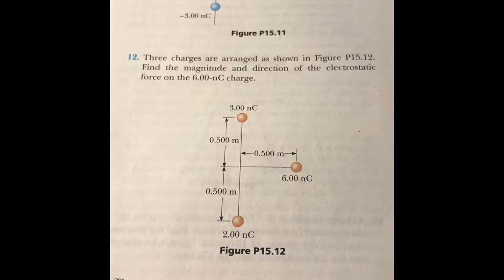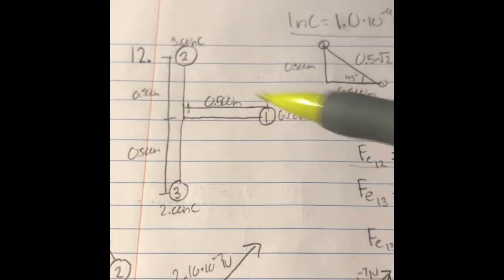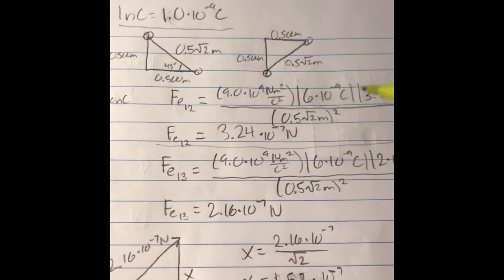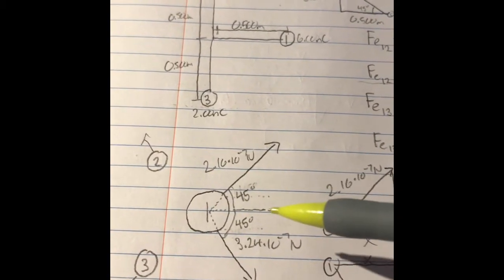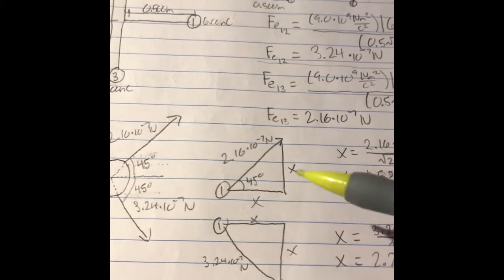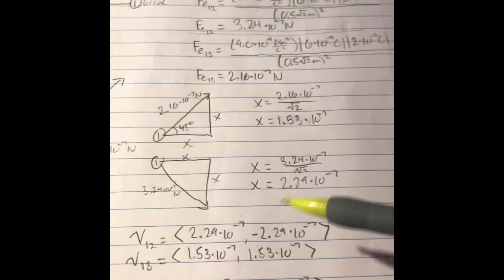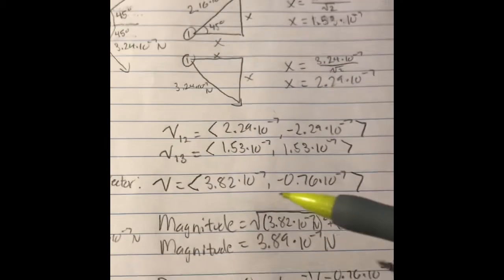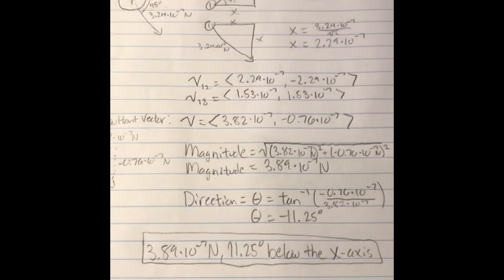Ch 15 #12 | AP Physics 1